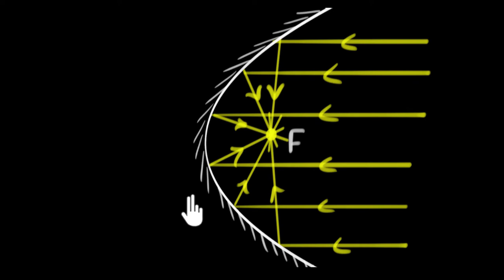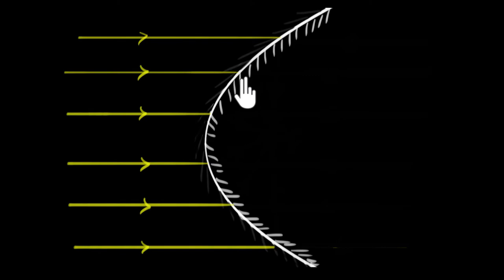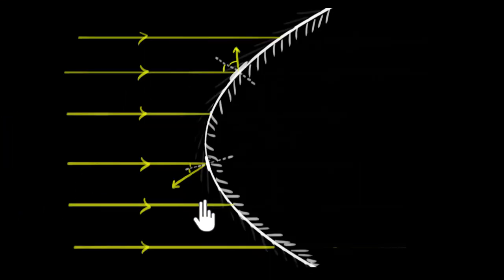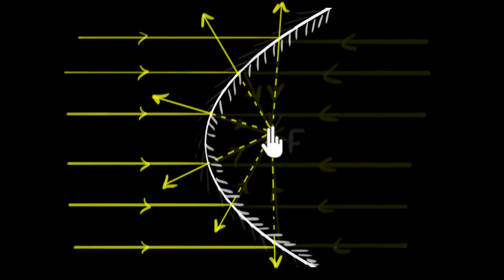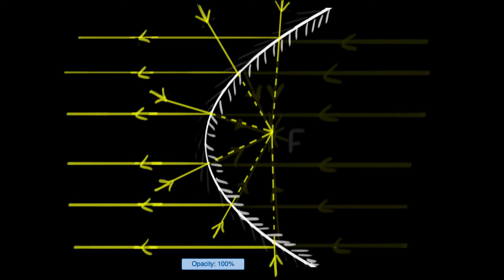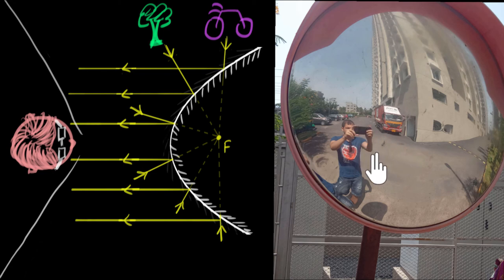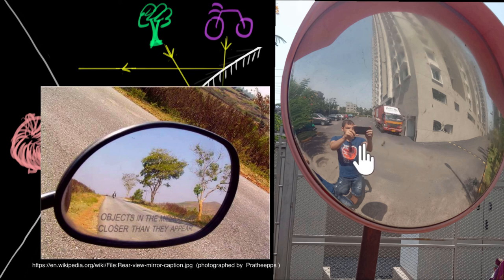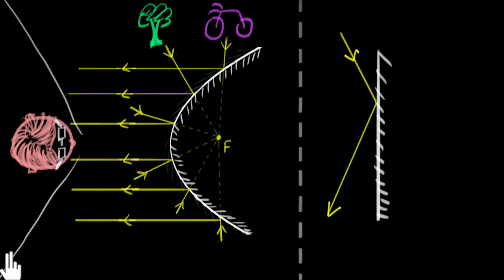Convex mirror & applications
When curved mirrors have a reflecting surface on the outside, they are called convex mirrors. (vex stands for bulging out).
Let's learn what they do and their applications in our day to day life.